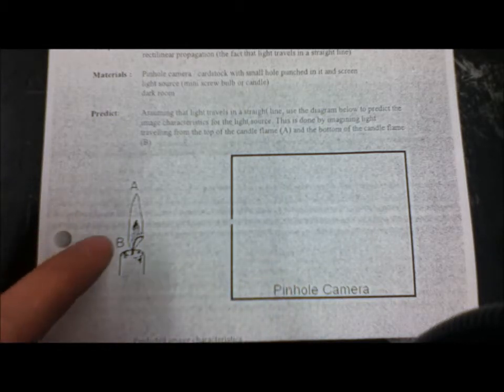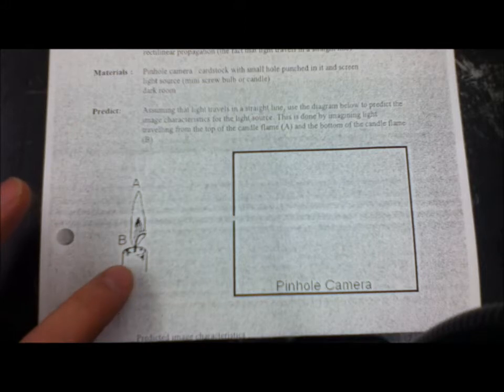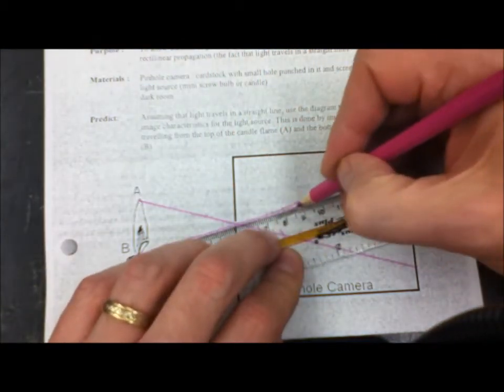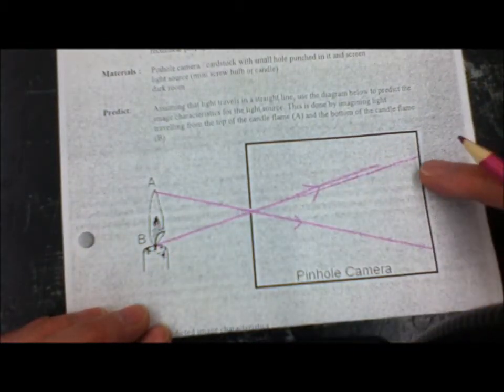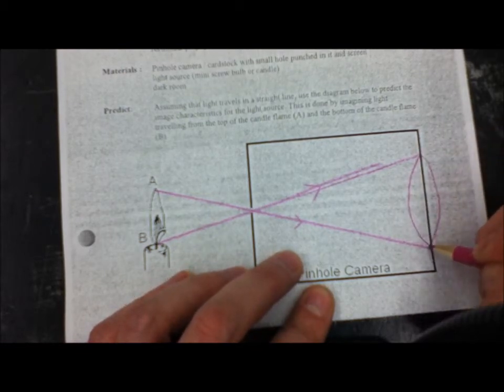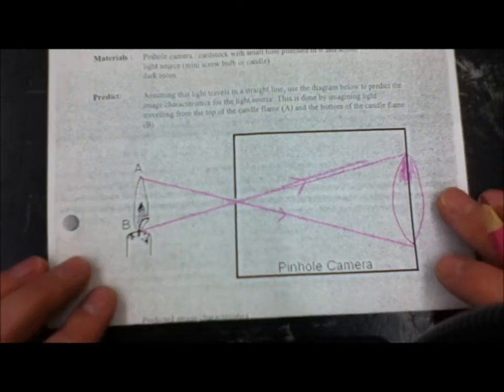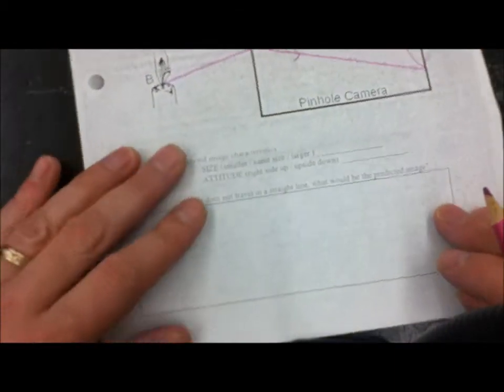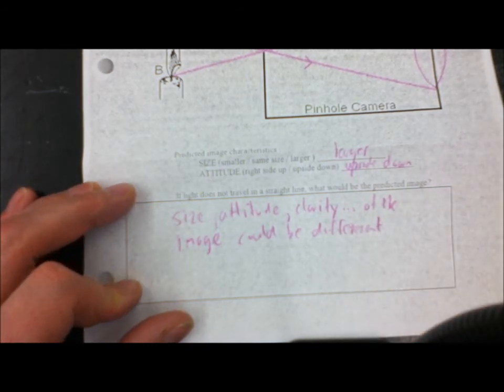Pinhole Camera POE Lab Part 1